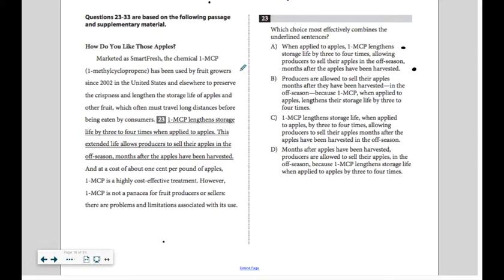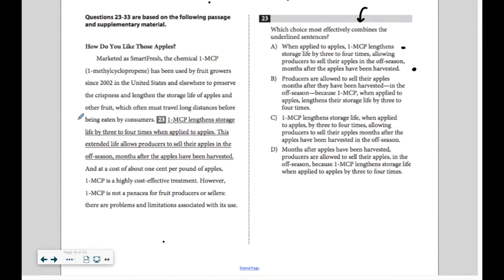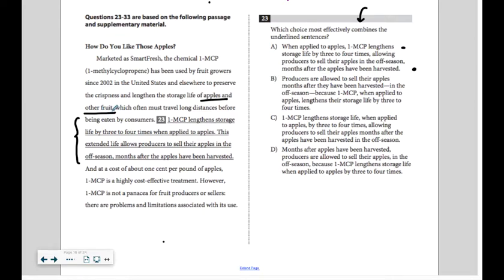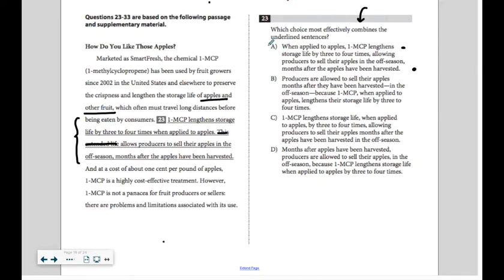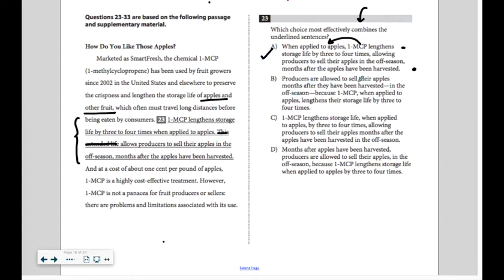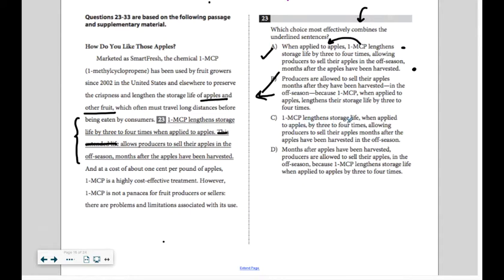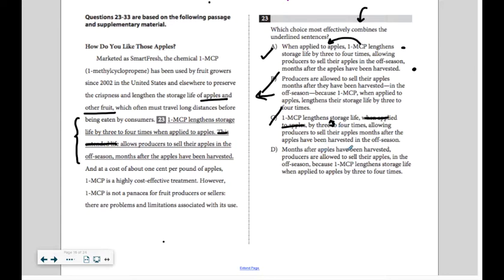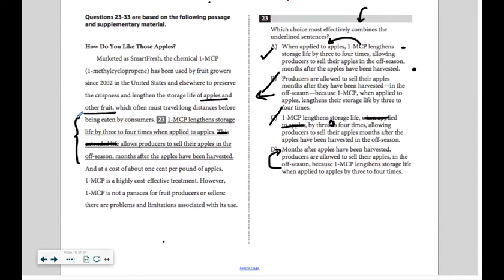Coach Fred's SAT Prep ~ Combining Sentences on SAT